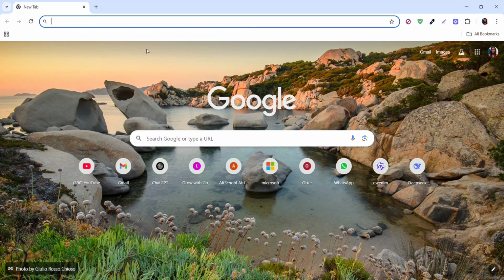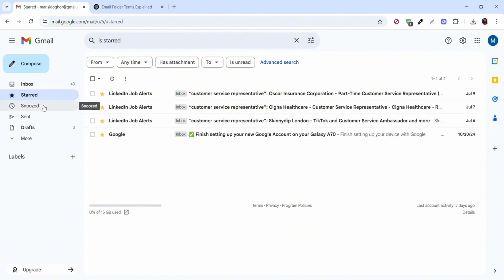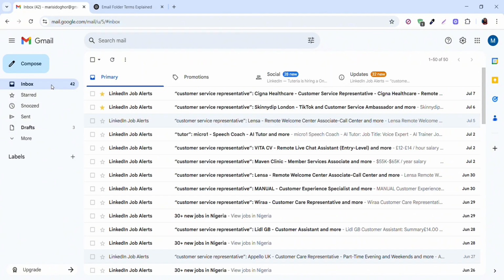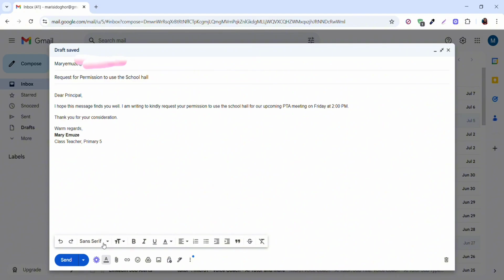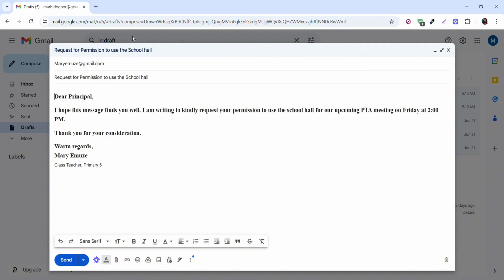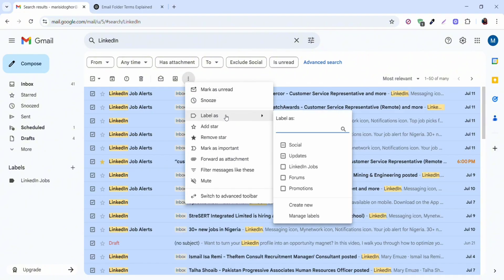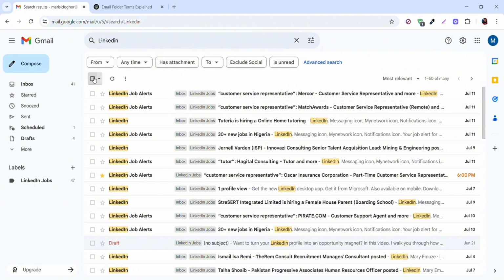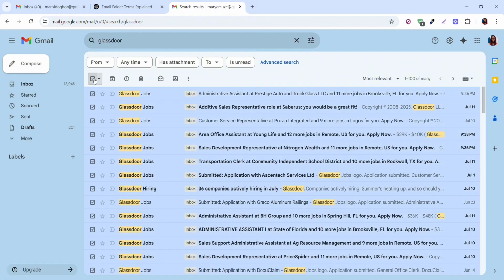Gmail Tutorial for Beginners | Master Gmail in Minutes (2025)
Are you new to Gmail or want to get more out of your email? In this easy-to-follow video, I’ll show you how to use Gmail step by step – from sending emails to organizing your inbox, using labels, scheduling messages, and more!

Whether you’re a Virtual Assistant, business owner, teacher, or student, this tutorial will help you unlock the full power of Gmail and boost your productivity.

What You’ll Learn:

How to navigate the Gmail interface

How to compose and send emails

Using labels, filters, and stars to stay organized

How to schedule emails

Bonus tips for staying on top of your inbox

 This is perfect for beginners! Watch now and start using Gmail like a pro.